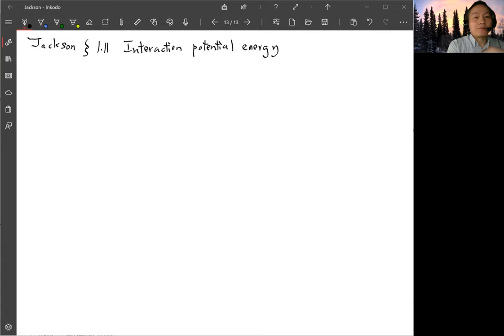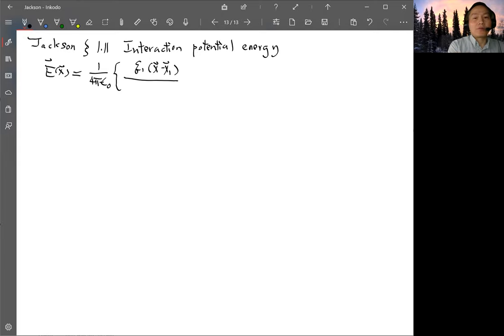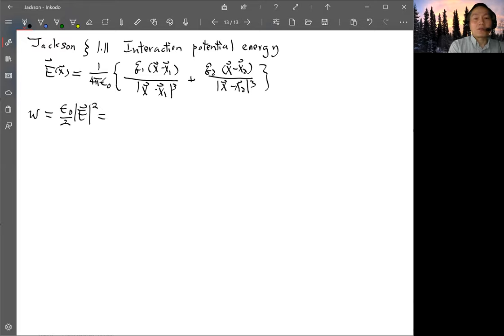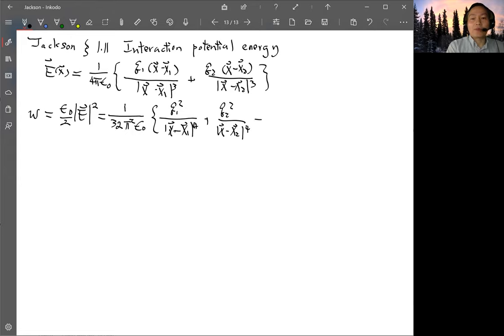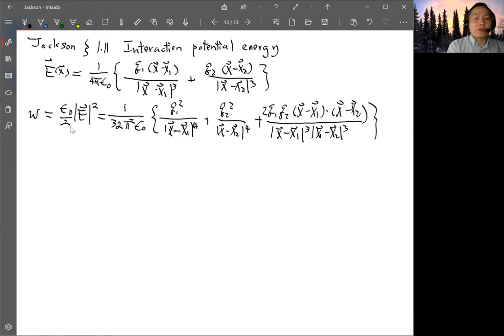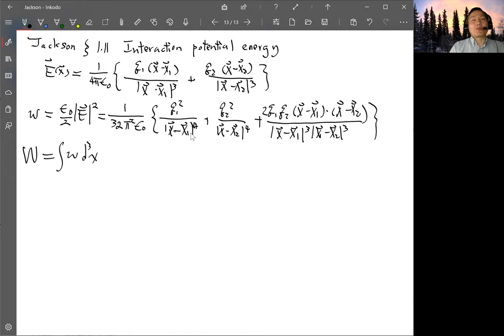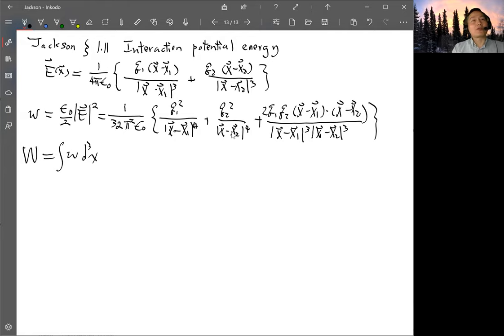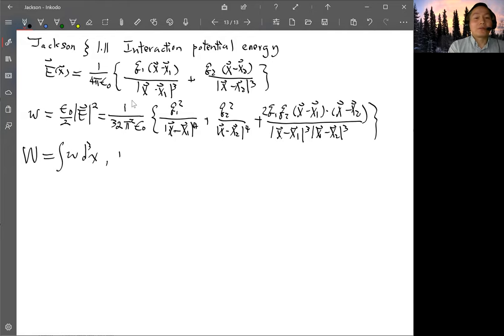Jackson Section 1.11 Interaction potential energy